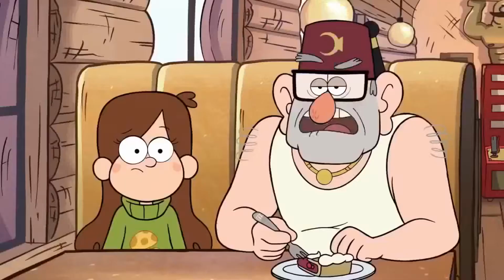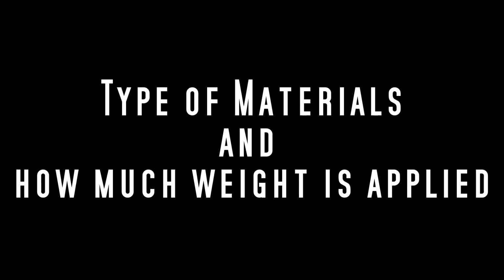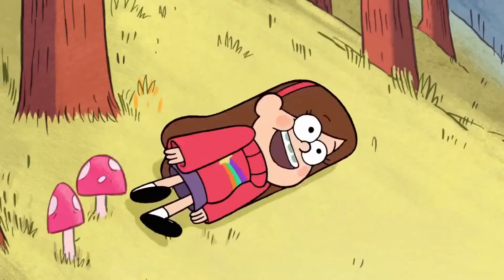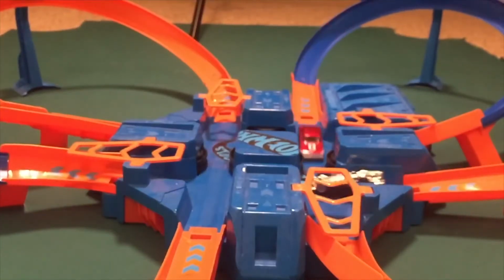Portfolio project 4 and 5